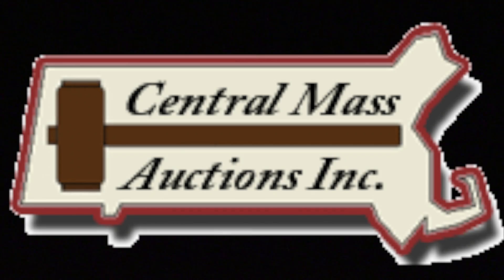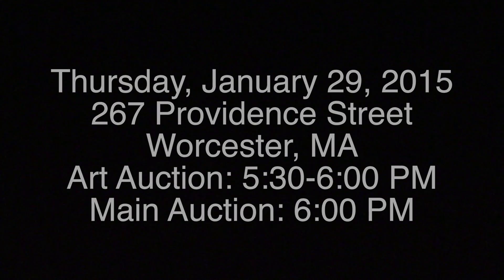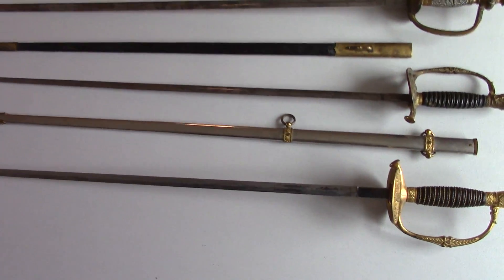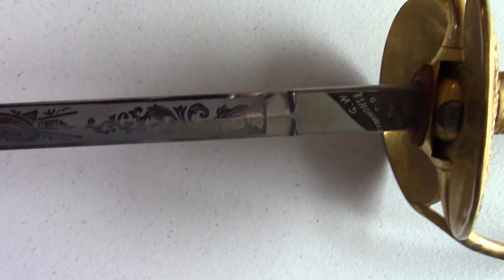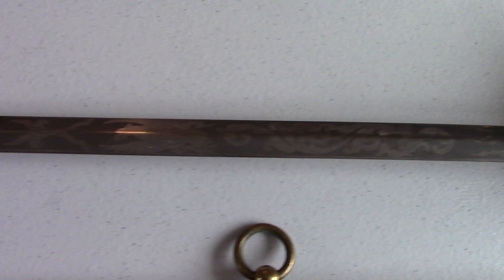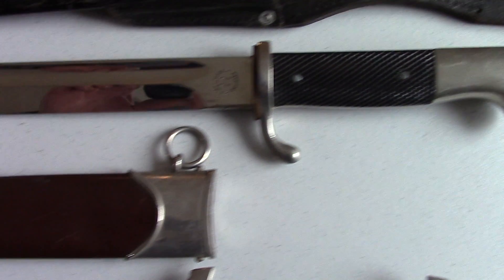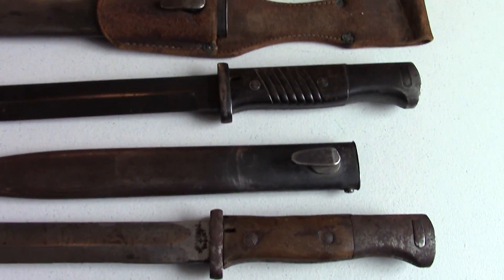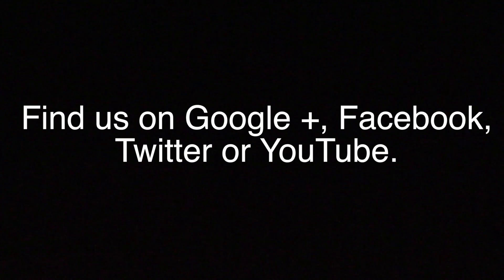Officer's Sword and German World War II Dagger & Bayonets in Massachusetts Antique Estates Auction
Central Mass Auctions January 29, 2015 auction features Civil War veterans swords and German World War II edged weapons.  for more details